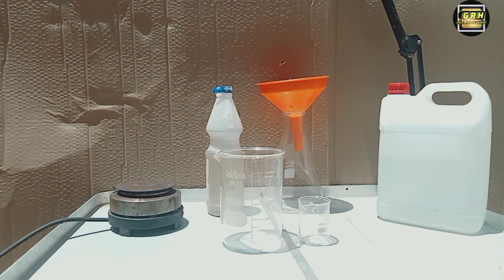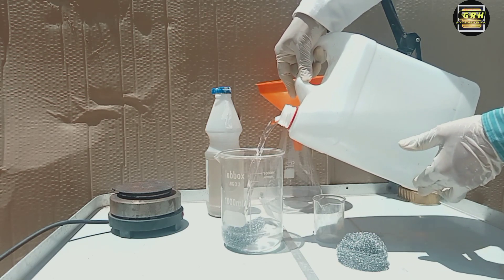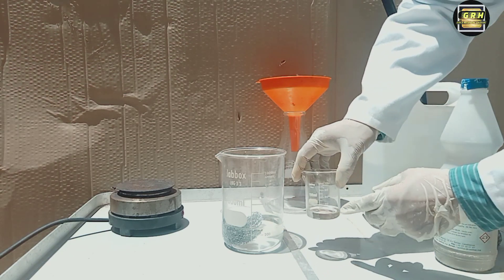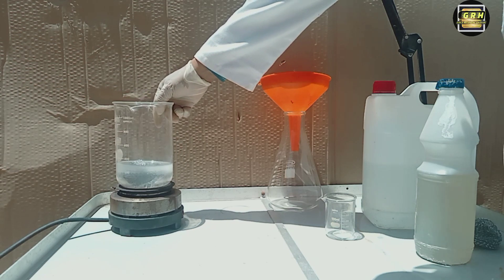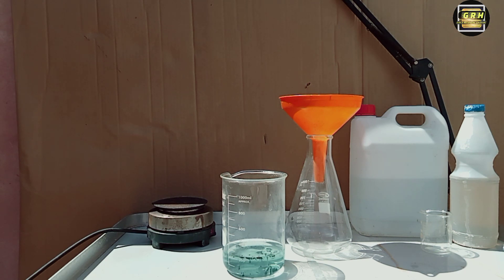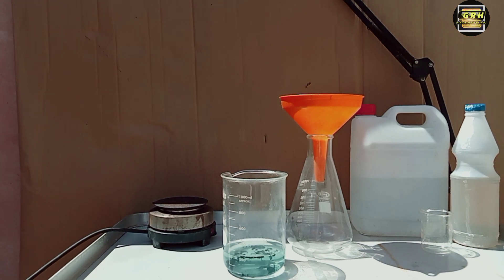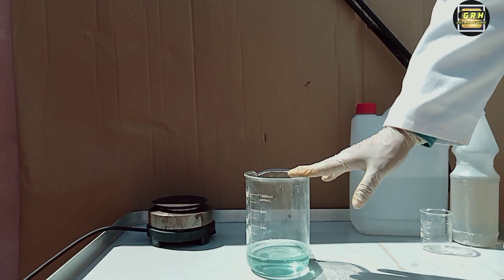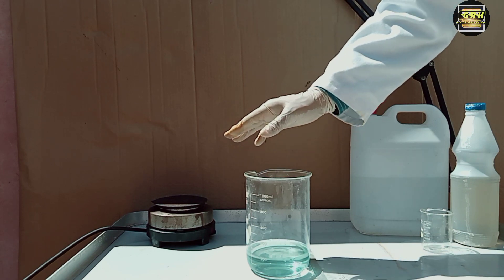full process how to obtain copperas easy way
full process how to obtain copperas easy way , in this vedio I will show you how to make iron sulfate at home easy process .